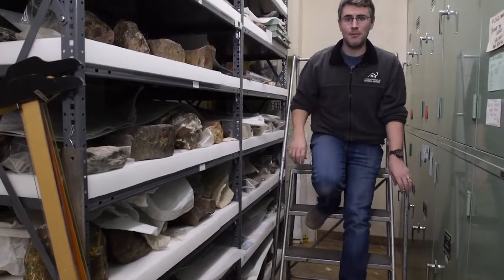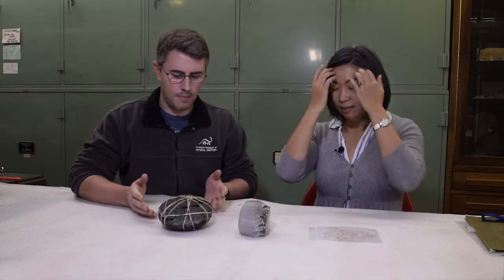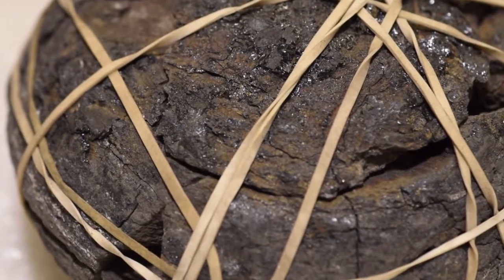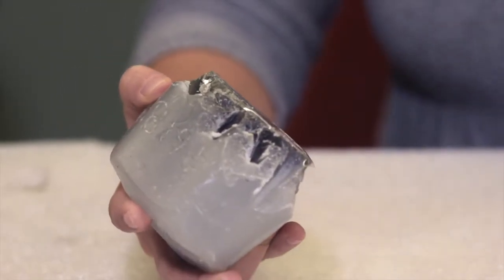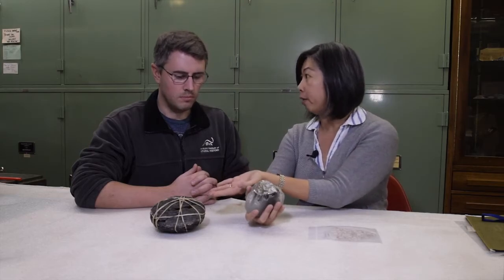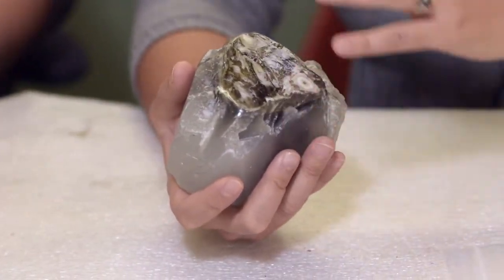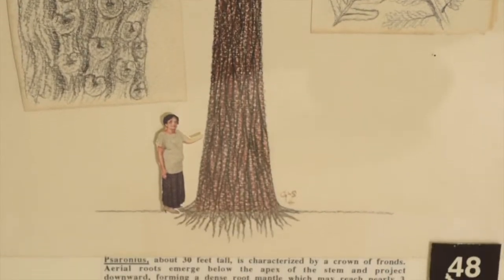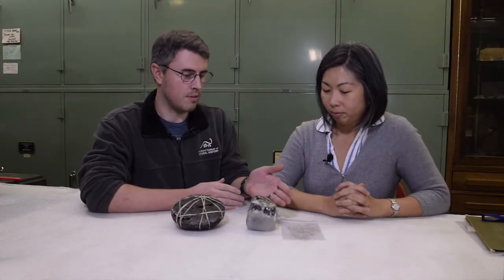Specimen Spotlight: Paleobotany & Paleoecology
Join host Lee Hall and Curator of Paleobotany & Paleoecology in this episode of "Specimen Spotlight," a new video series by the Cleveland Museum of Natural History. The Museum's Department of Paleobotany & Paleoecology houses fossil plants from around the world, from the Precambrian (more than 542 million years ago) to the Pleistocene (as recently as about 10,000 years ago), sampling almost the entirety of the evolutionary history of plants during that span. It is also home to one of the world’s largest collections of modern African pollen, with more than 35,000 slides.